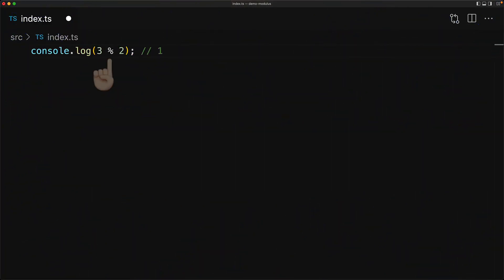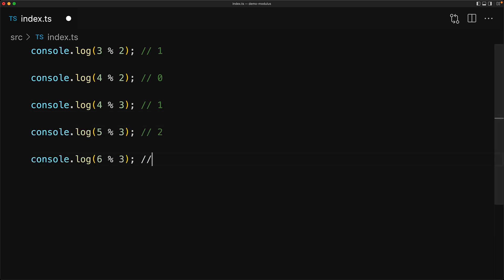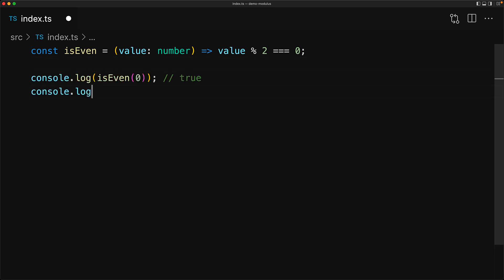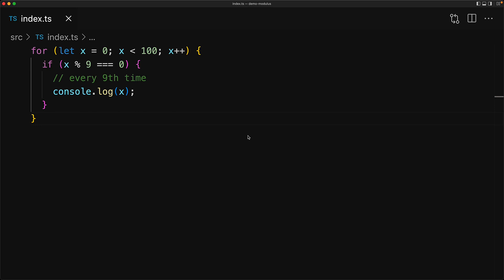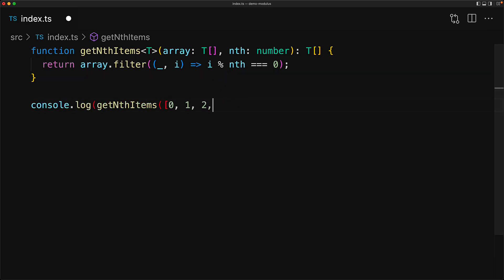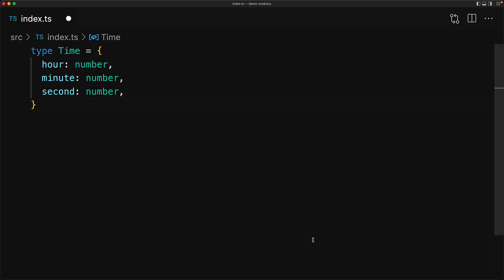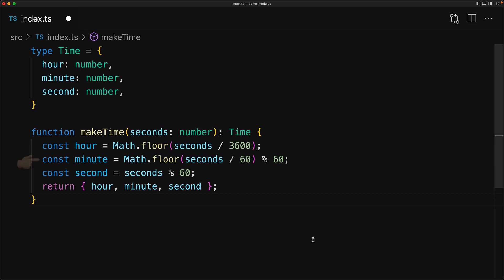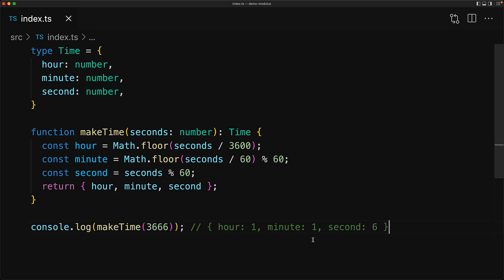Use Cases for Remainders in Programming (with JavaScript)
In this lesson, we look at some of the use cases for the % (remainder) operator in JavaScript. We look at its fundamental task of calculating the remainder and then look at a few examples where it's used in real-world code 🌹

I'm Basarat, and I love helping developers. More about me:

200K contributions on Stackoverflow. Top Contributor for TypeScript.